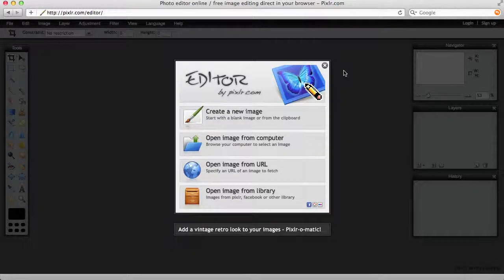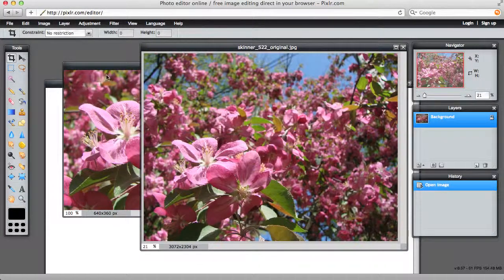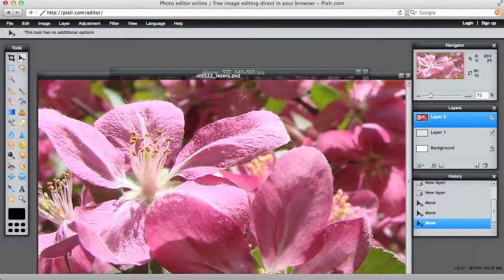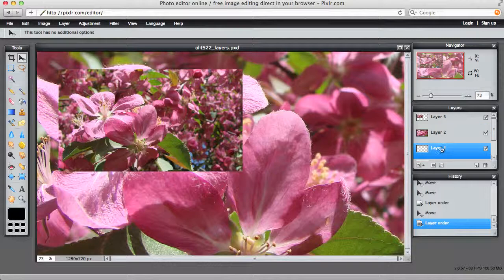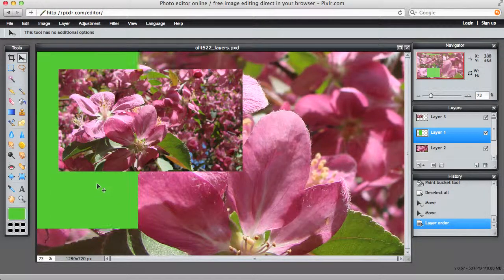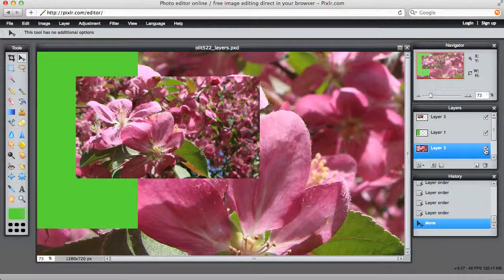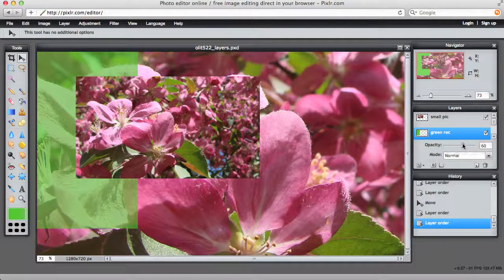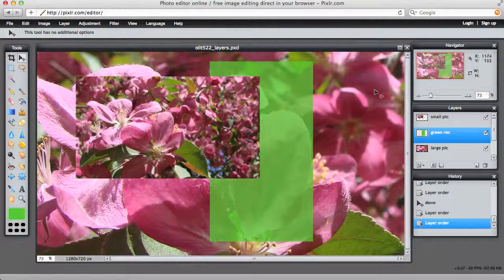OLIT 522: Pixlr, more about layers